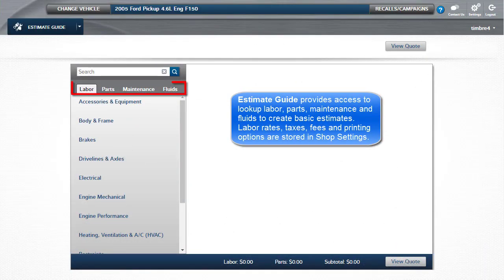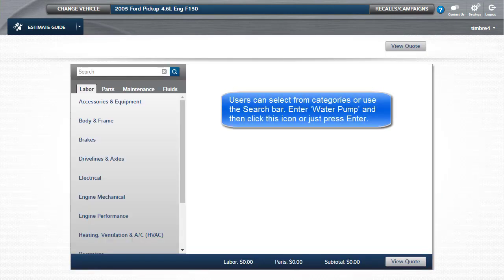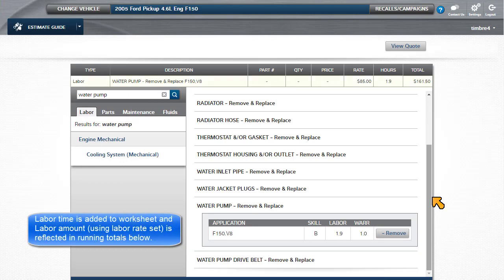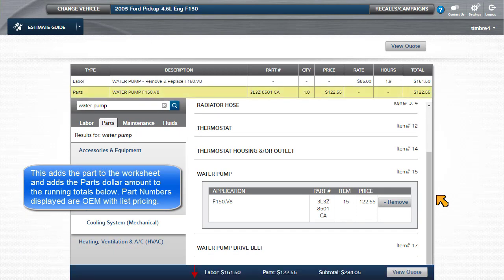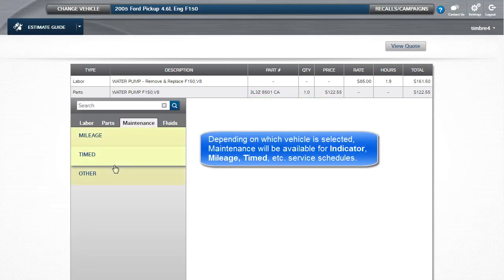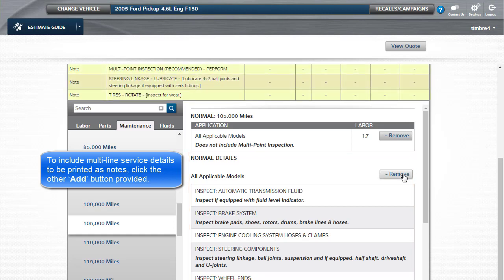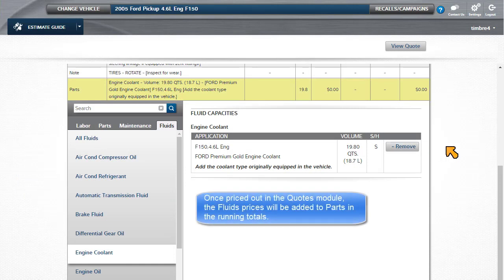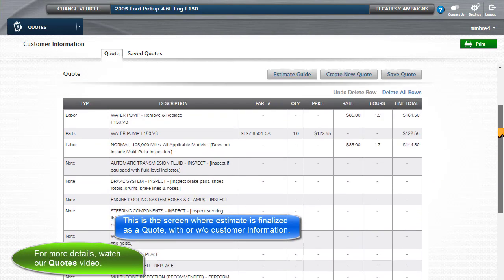ProDemand Estimate Guide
Overview of Estimate Guide settings for labor rates, taxes, fees, discounts, creating and saving quotes with or w/o customer information